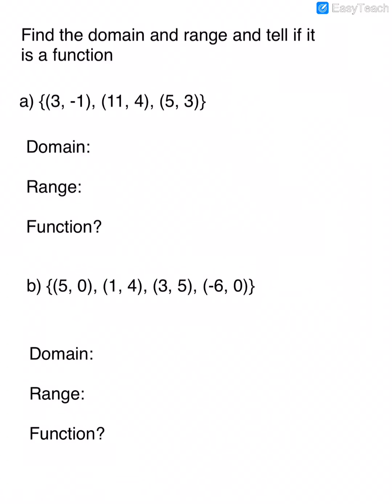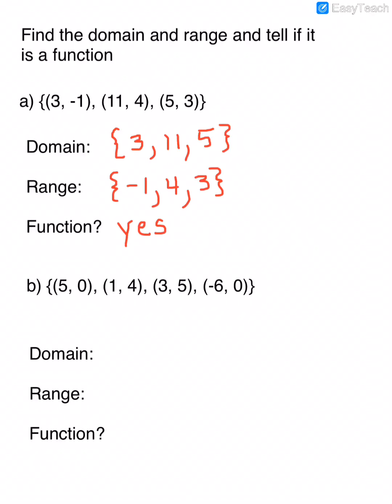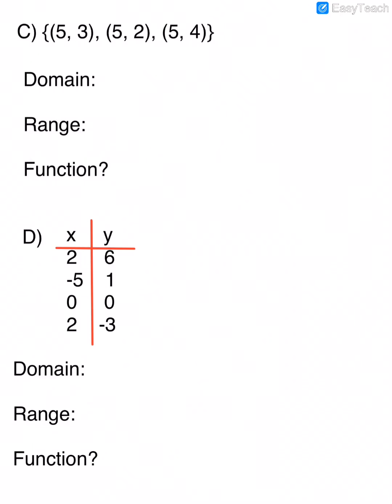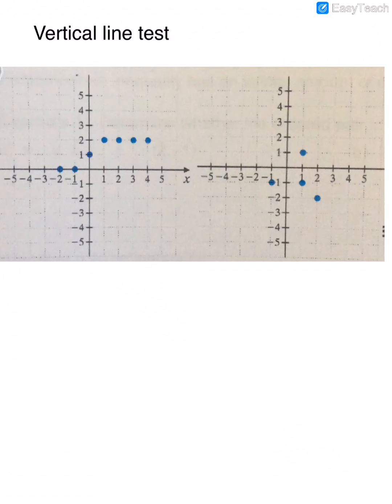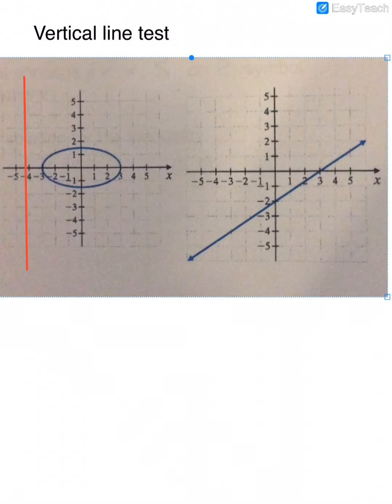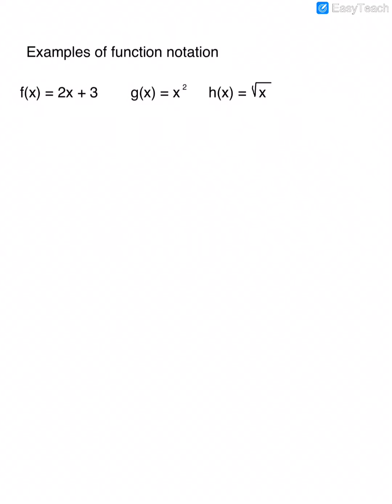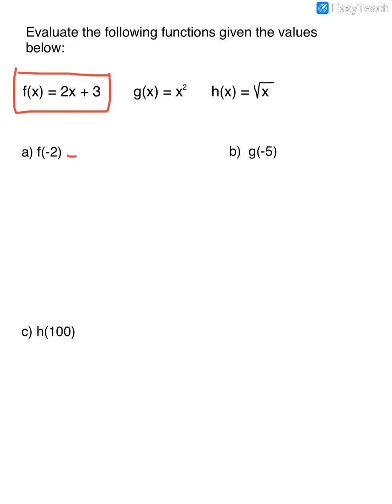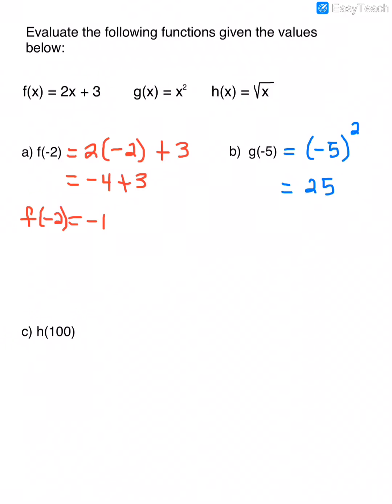Math 098 - 10.6 Introduction to Functions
This lesson defines functions and related vocabulary.  It explains how to determine if a relation or a graph is a function.  This lesson also explains function notation and how to evaluate a function.